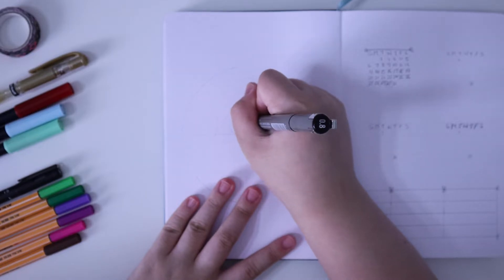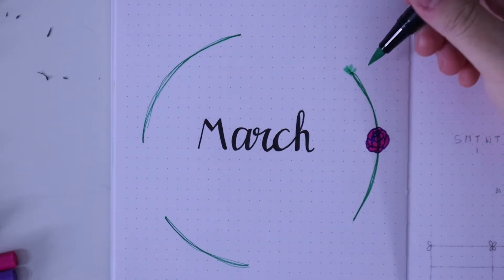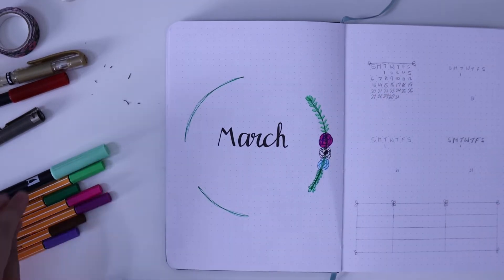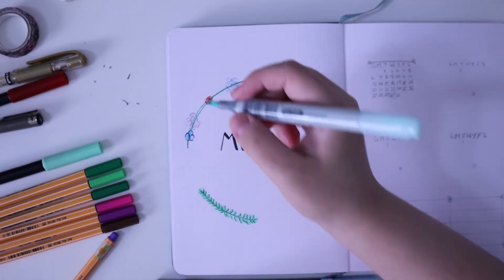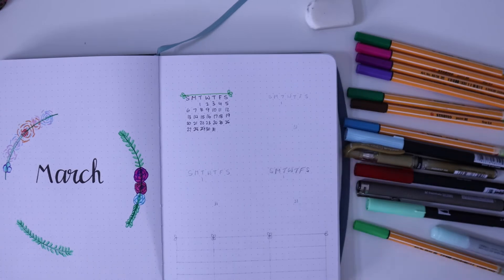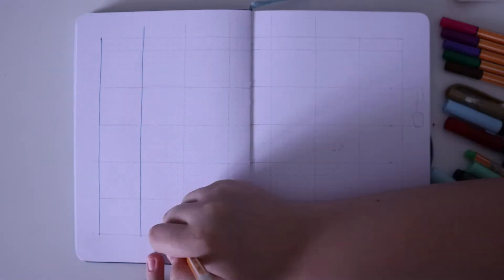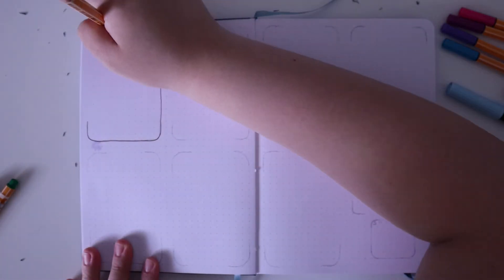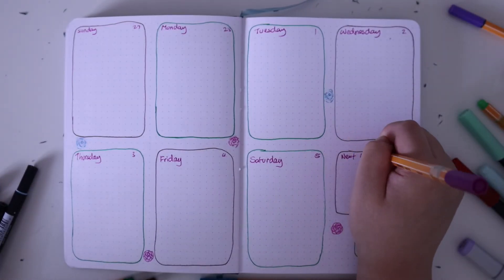March 2022 bujo set up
Equipment:
Camera: Canon EOS M6 mark II
Tripod: Inca Tripod i330G Tripod W/Bag
Video editor: iMovie
Photo editor: PhotoScapeX
Digital drawing app (iPad): Procreate